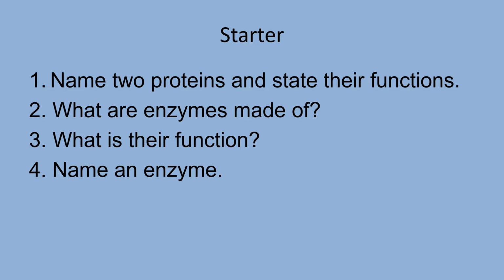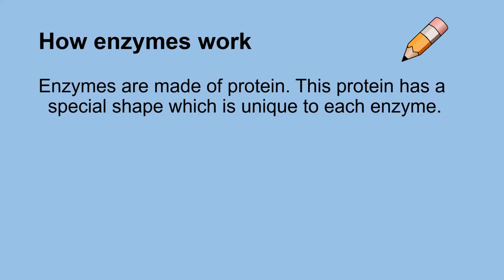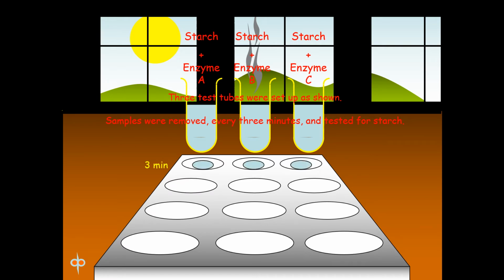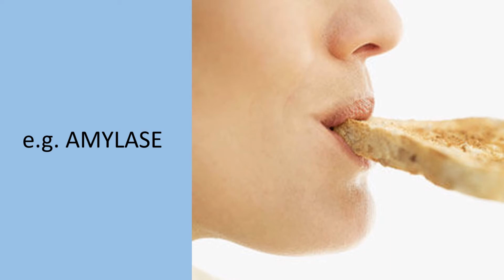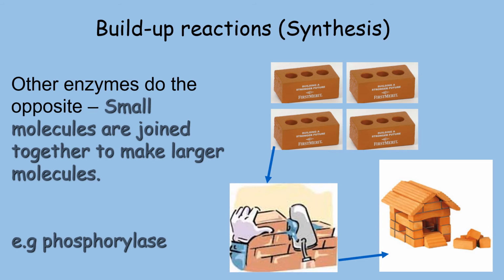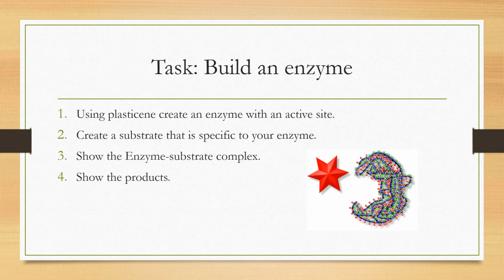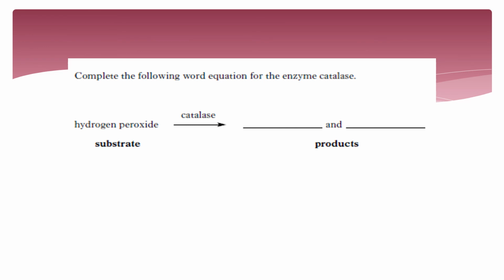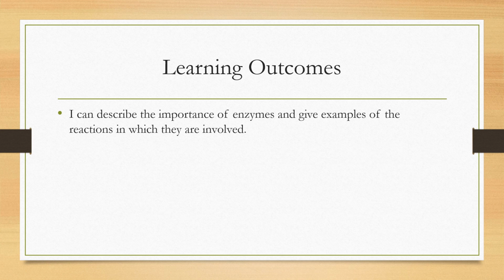Cell Biology (Video 8) 4.2 Enzymes Structure (National 5 Biology)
(Video 9) 4.2 Enzymes Structure (National 5 Biology)